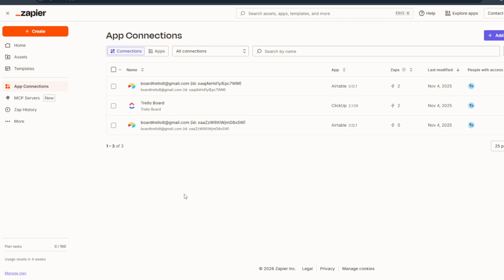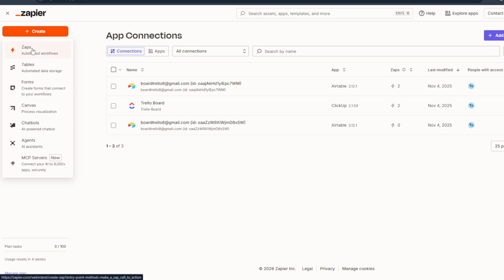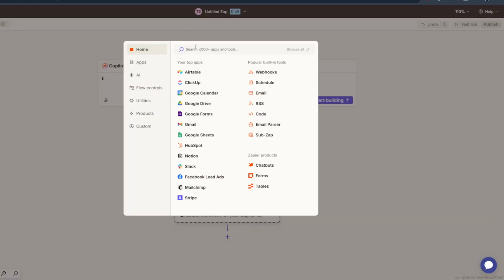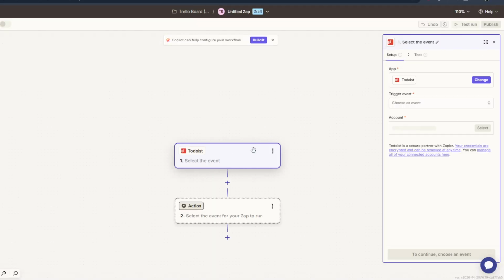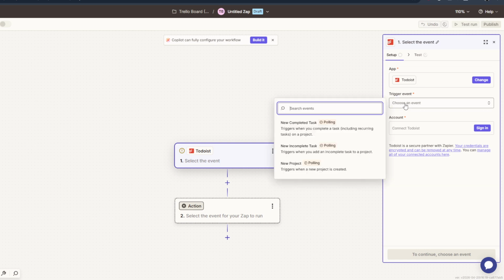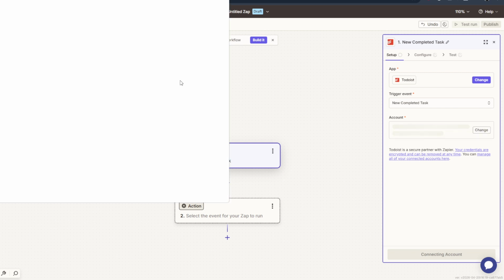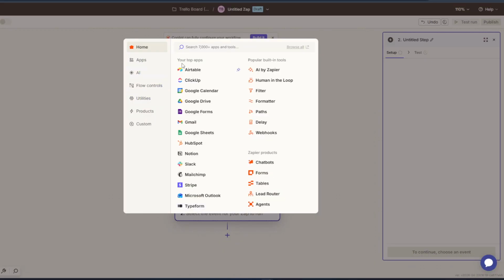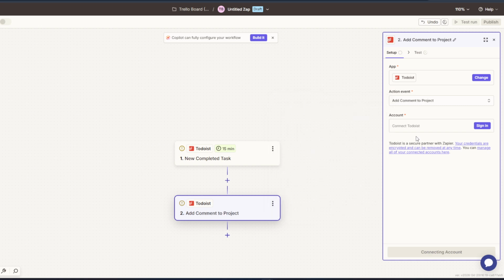How to Use Todoist with Task Automation on Zapier | Quick & Easy Guide 2026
In today’s video, I show you how to use Todoist with task automation on Zapier so you can save time and streamline your workflow.